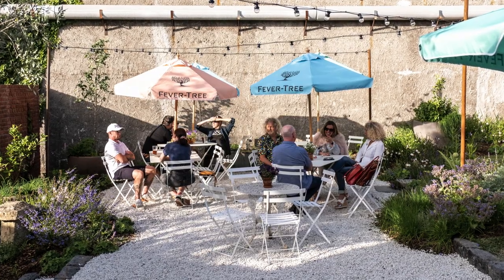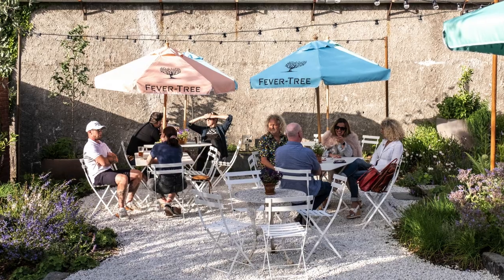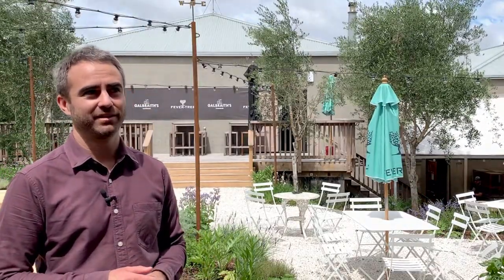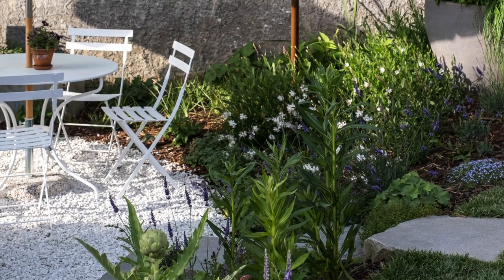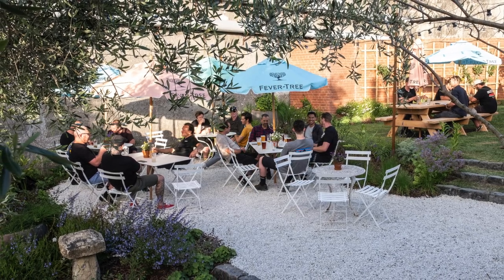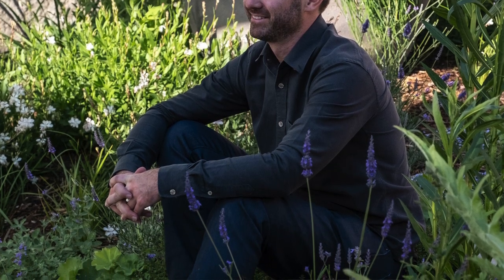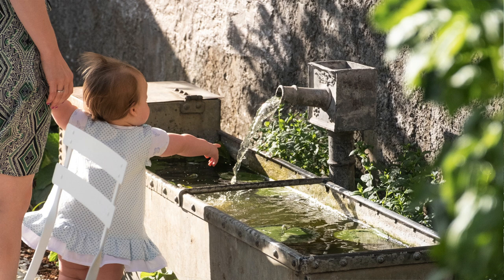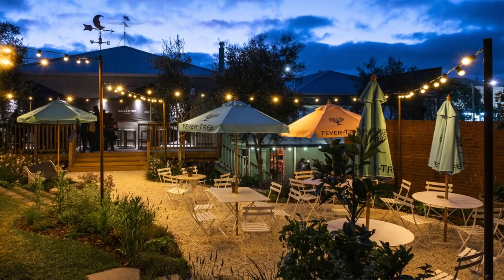Galbraith's pub garden in Auckland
Richard Neville of Neville Design Studio shows us through his project in Central Auckland.